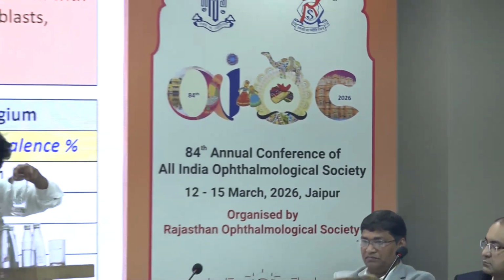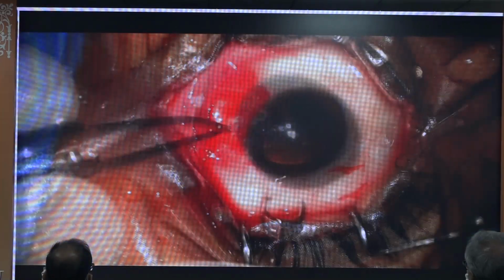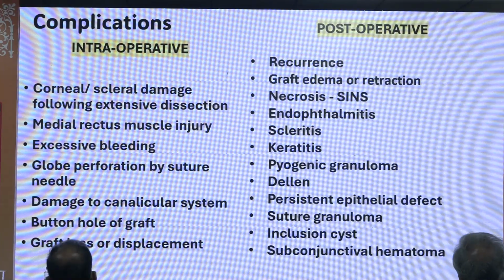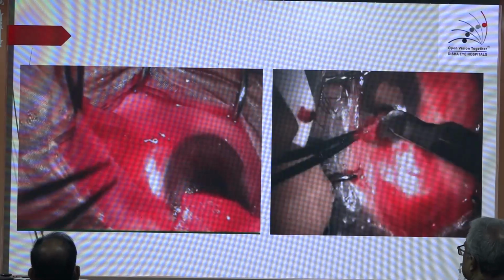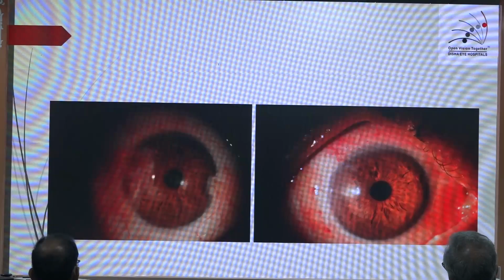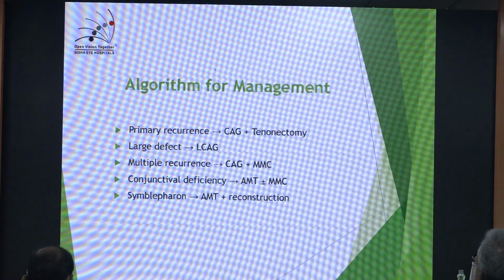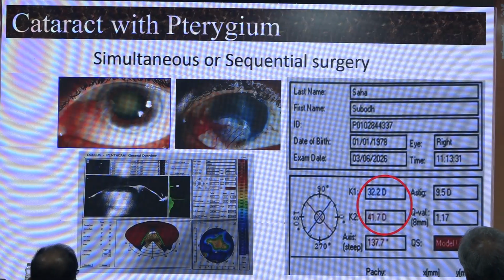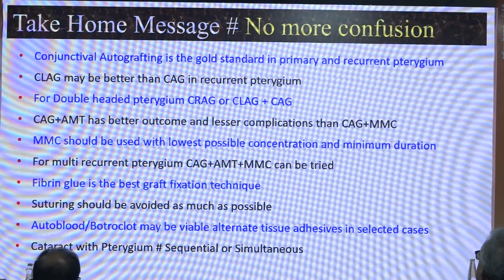AIOC 2026 IC159 Surgical management of Pterygium simple and difficult cases